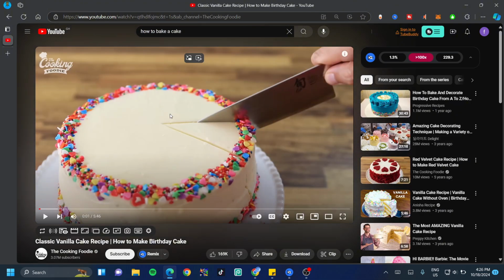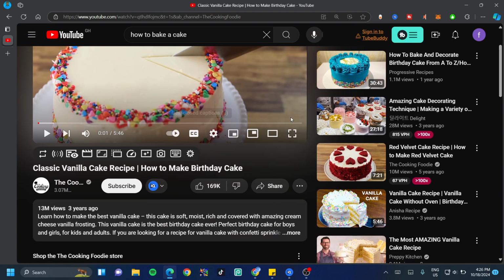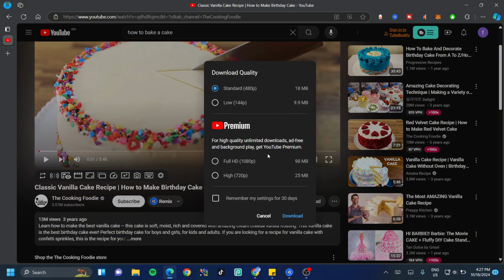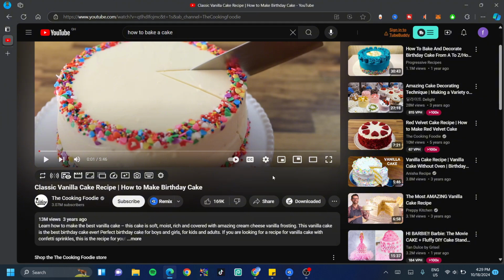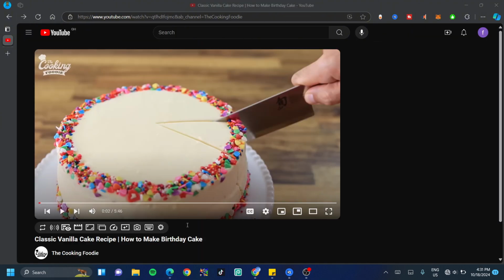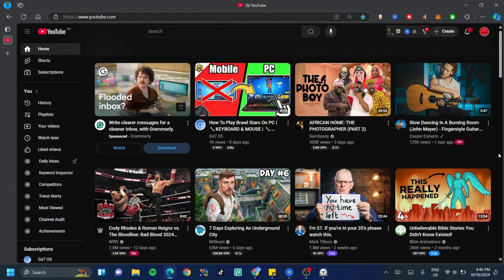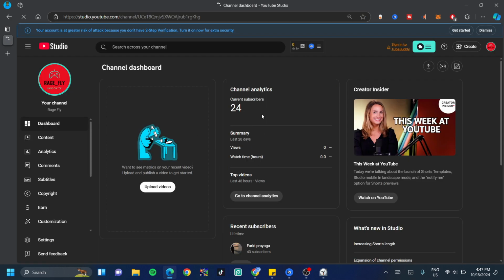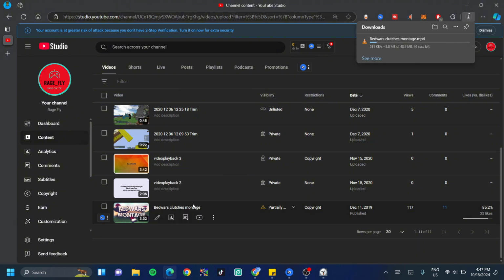How To Download YouTube Video In Laptop (PC)| 2024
How To Download Youtube Video In Laptop or PC in 2024? This is the easiest and most convenient way to download YouTube videos directly to your computer whether you're looking to save videos for offline viewing or need them for personal use, Learn how to download YouTube videos on a laptop or PC with these step-by-step instructions.
0:09-1:28 First Method
1:28-1:59 Second Method
1:59-2:31 Honeygain